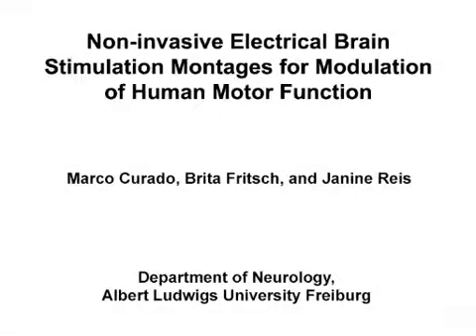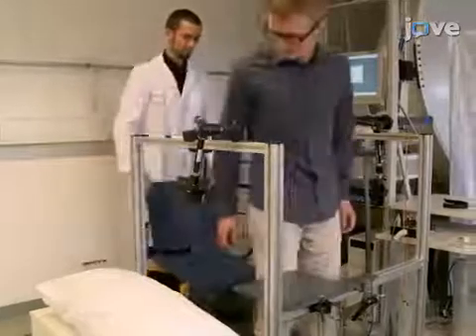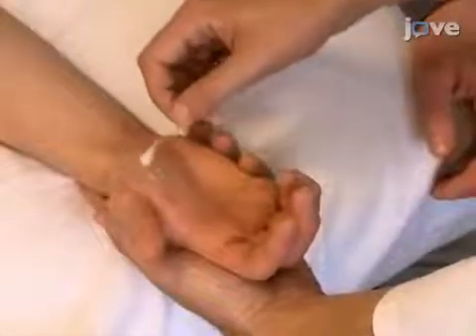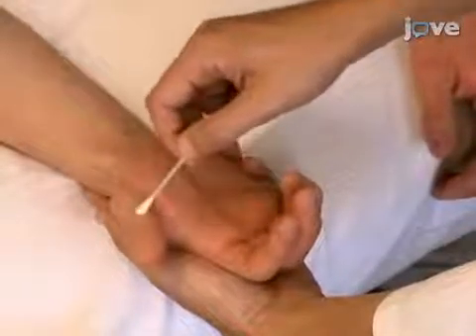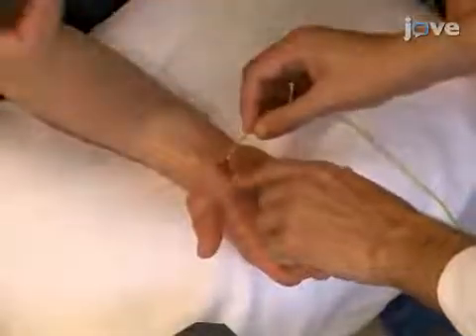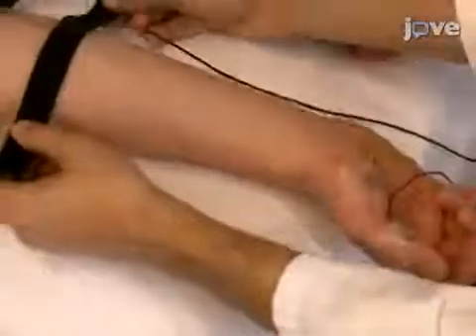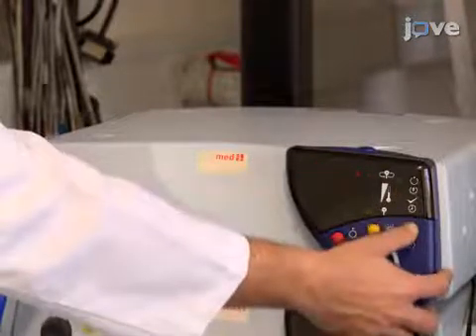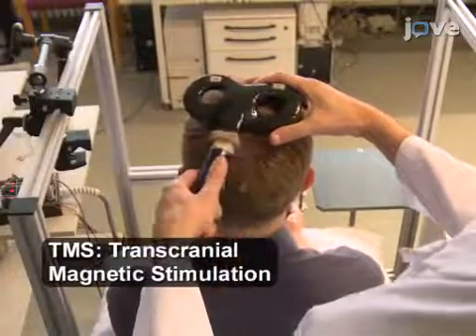Non-Invasive Electrical Brain Stimulation Montages For Modulation l Protocol Preview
Non-Invasive Electrical Brain Stimulation Montages for Modulation of Human Motor Function -  a 2 minute Preview of the Experimental Protocol

Marco Curado, Brita Fritsch, Janine Reis
Albert Ludwigs University Freiburg, Department of Neurology;

Non-invasive electrical brain stimulation can modulate cortical function and behavior, both for research and clinical purposes. This protocol describes different brain stimulation approaches for modulation of the human motor system.